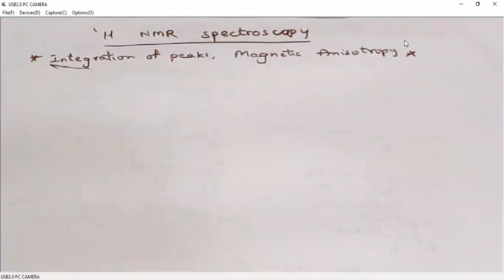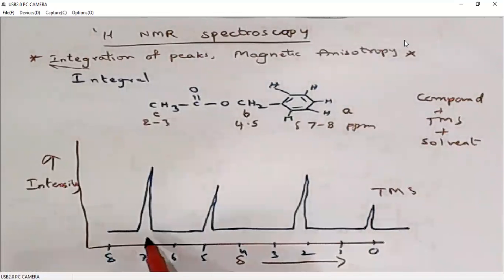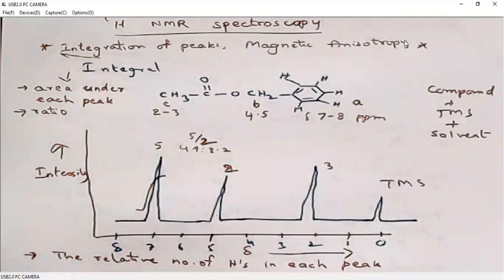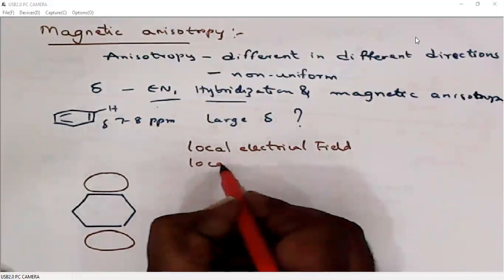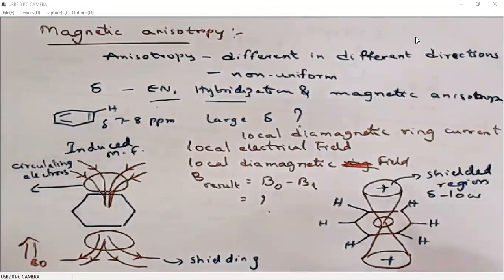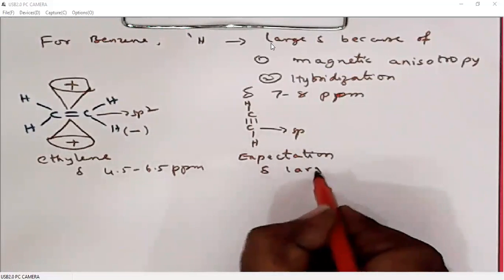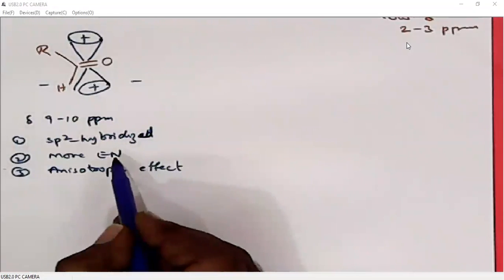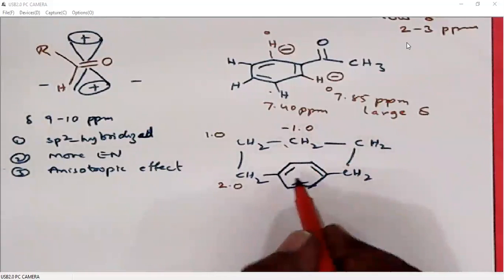Proton NMR Spectroscopy-5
This is for CHEMISTRY CSIR GATE preparation. Here I have discussed about the integration of peaks and Magnetic anisotropy